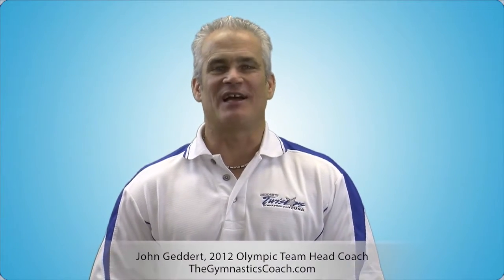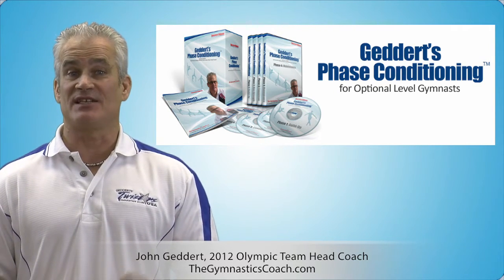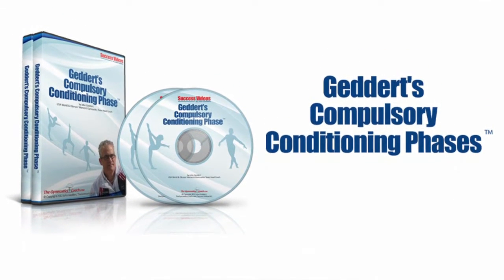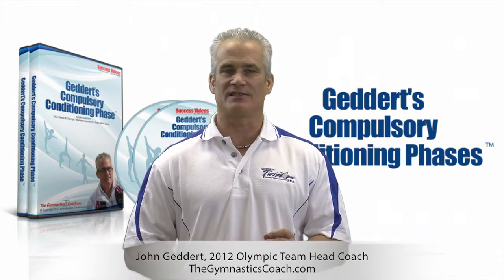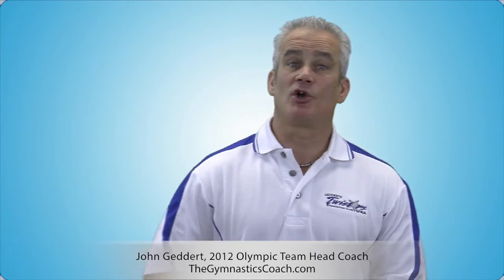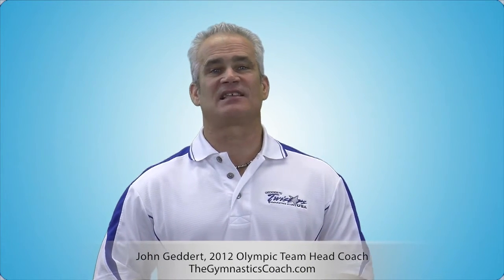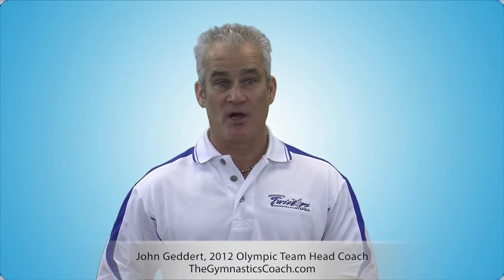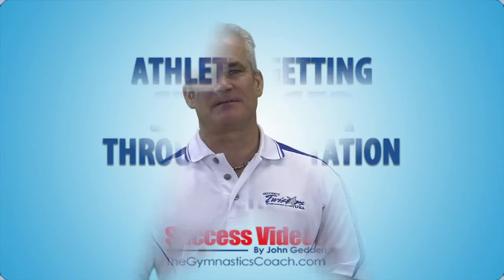Compulsory Level Gymnastics Conditioning by John Geddert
Compulsory Gymnastics Conditioning Phases by John Geddert.  Gymnastics Coaching training videos.